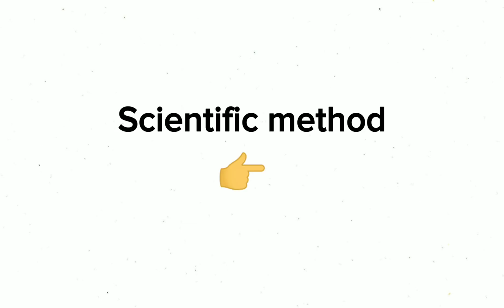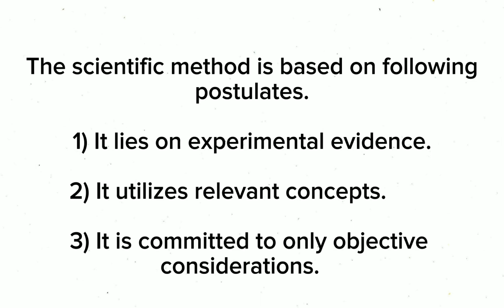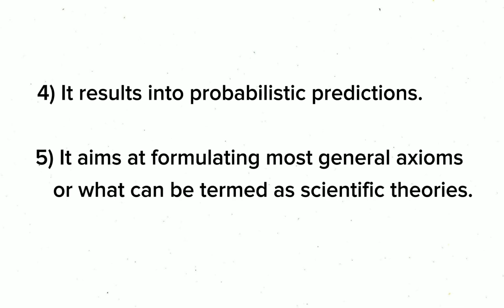Research vs Scientific Method in Research Methodology Lecture 12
Welcome to Smart Study with Z!
Assalam O Alaikum ! On this Channel Smart Study with Z I Will Make Videos About the different topics of English Literature, Linguistics, Novels.. Come And Join Me To Spread Education About Literature...

what is definition of research
what is definition of scientific method
research and scientific method
research vs scientific method
research and scientific method in research methodology